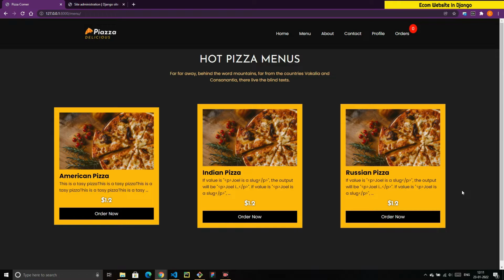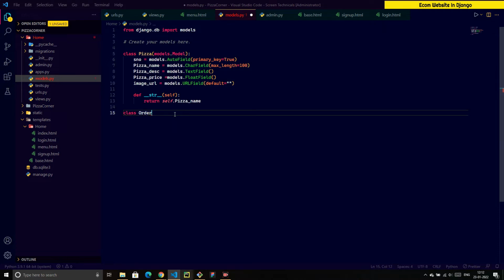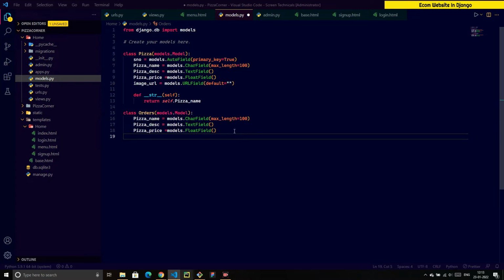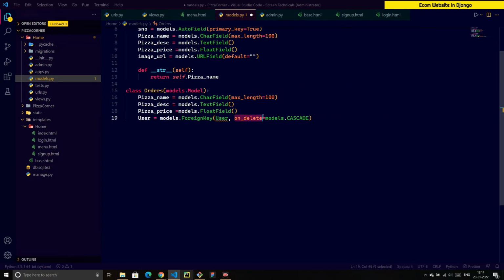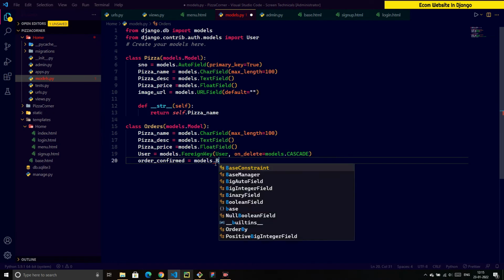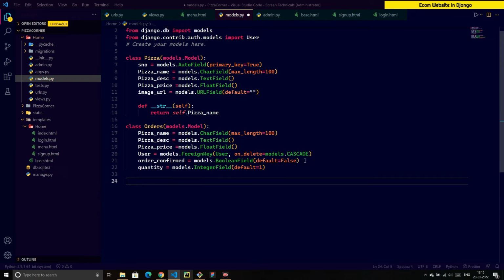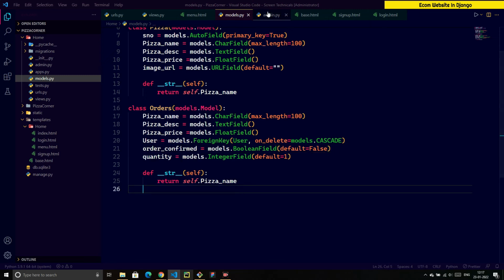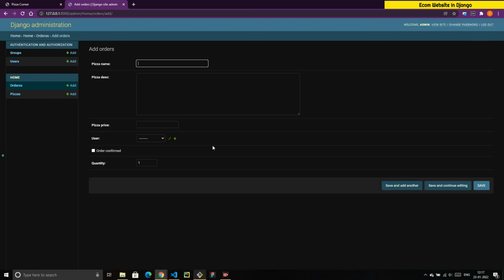🔴Orders Model In Django For Pizza Shop| #12 | Ecommerce Website Series In Django Python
In this video we are going to create the pizza models for the pizza shop in Django.  I have tried to make this project beginner friendly. It has been hosted on Heroku(It is a platform that helps to deploy your website for free). I hope you are going to enjoy this project.